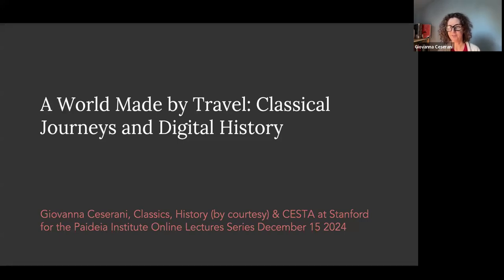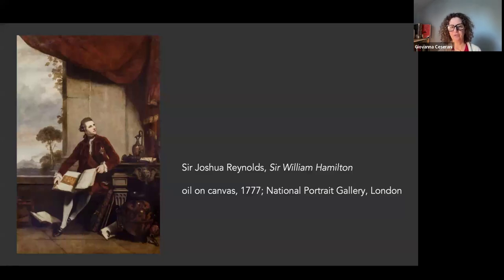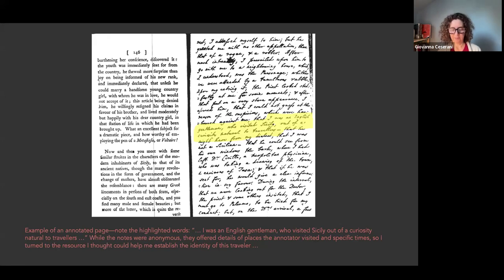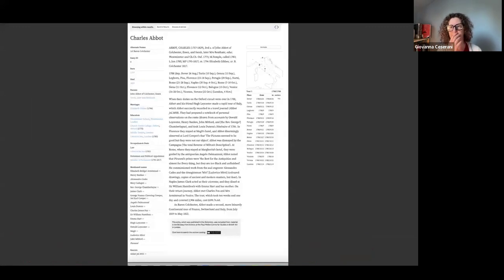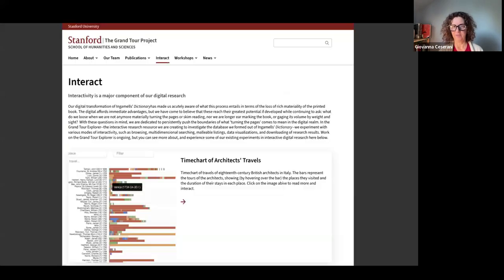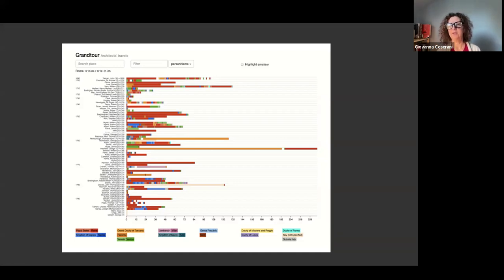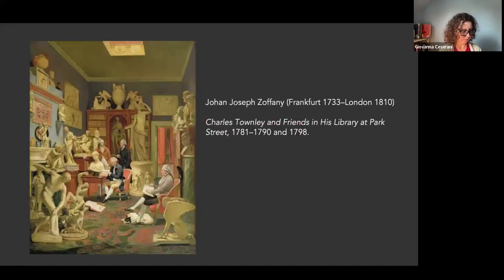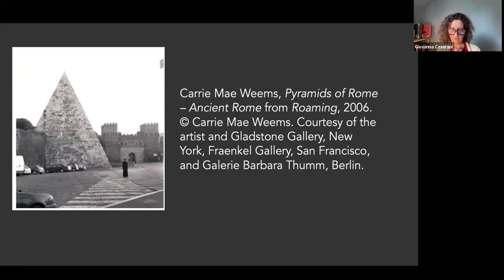Giovanna Ceserani | A World Made by Travel: classical journeys and digital history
The Grand Tour of Italy attracted thousands of British travelers throughout the eighteenth century. Founded on classical ideals, these travels were a formative institution of modernity, contributing to a massive reimagining of politics and the arts, of the market for culture, of ideas about leisure, and about classical education and research. But the Grand Tour’s significance has been hard to track among rich but dispersed records, with the result that scholarship has long focused on the best documented, and mostly elite, travelers. This paper will share work from the ongoing Grand Tour Project, which has been developing digital tools and an interactive database to widen the scope of study to include thousands of diverse Grand Tour travelers. It will share case-studies from the recently published book A World Made by Travel: the Digital Grand Tour, while asking what the stakes are for the future of Classics in conducting and disseminating historical research in the digital age.
Giovanna Ceserani is Professor of Classics and (by courtesy) of History at Stanford University. She is the author of Italy's Lost Greece: Magna Graecia and the Making of Modern Archaeology (OUP 2012) and A World Made by Travel: the Digital Grand Tour (SUP 2024), and currently directs The Grand Tour Project on which she has also published two co-authored studies: 'Historical Research in a Digital Age: Reflections from the Mapping the Republic of Letters Project', and ‘British Travelers in 18th-century Italy: The Grand Tour and the Profession of Architecture.’ Her research focuses on the classical tradition with an emphasis on the intellectual history of classical scholarship, historiography and archaeology from the eighteenth century onwards. A recipient of the Mellon Foundation New Directions Fellowship as well as of a Getty Research Grant, she is now the Faculty Director of the Stanford Center for Spatial and textual Analysis (CESTA), working to bring new technologies to serve humanistic research.